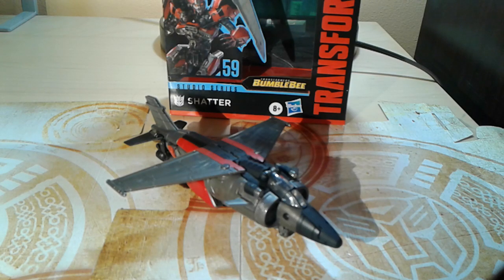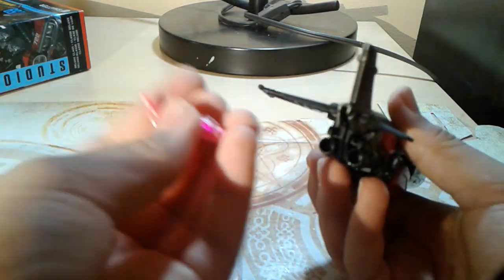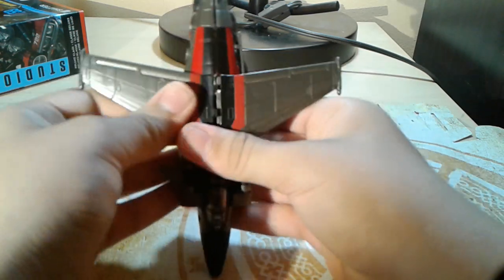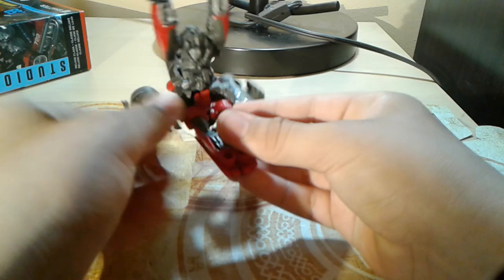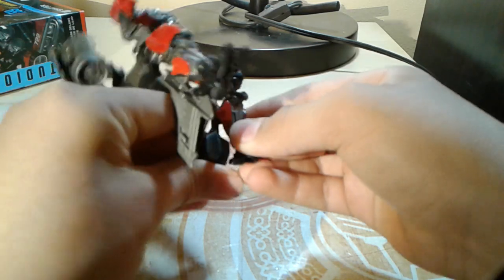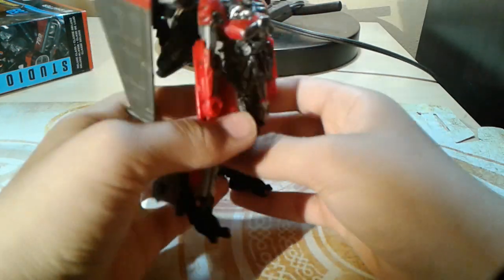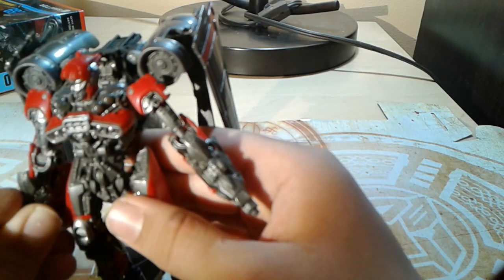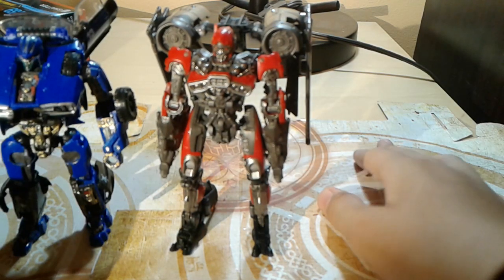Transforners studio series 59 shatter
I apolgize for my tone its just a really bad day